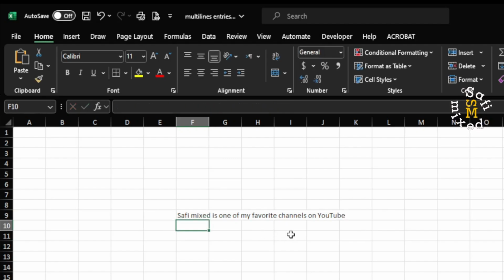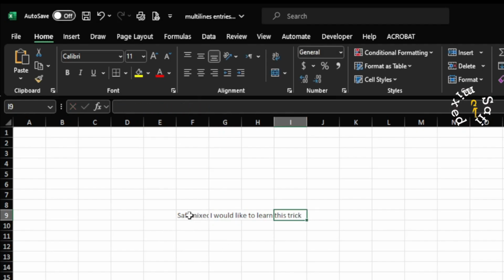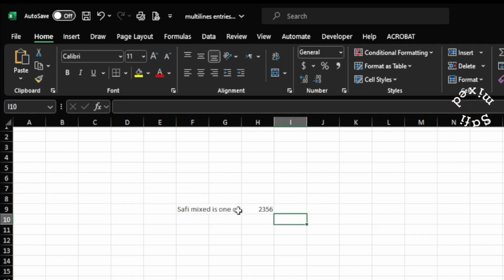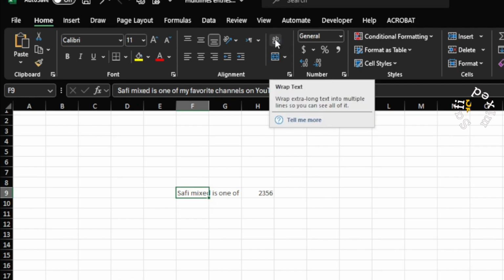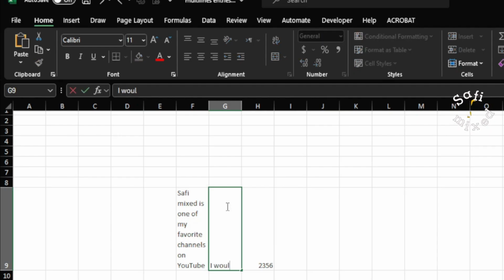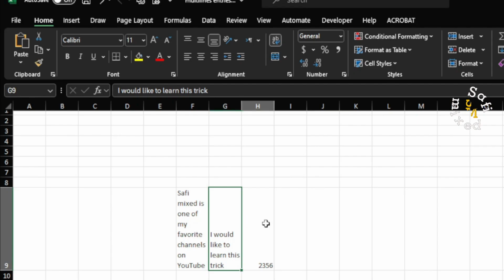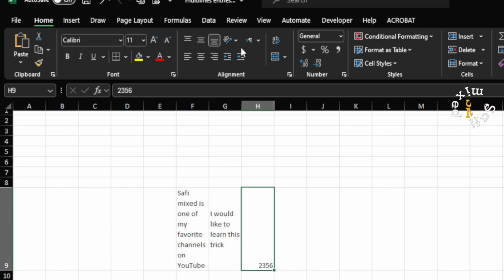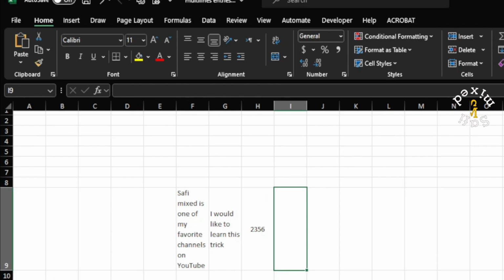Auto Multiline entries in Excel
How to enter auto multiline text in Excel?
multiline entries in Excel,
How to adjust width of cell for text?